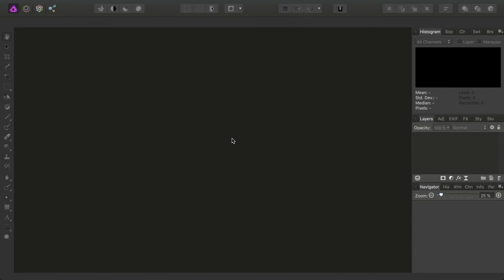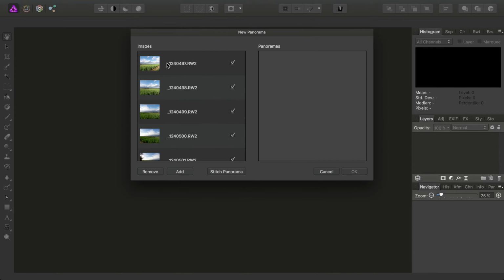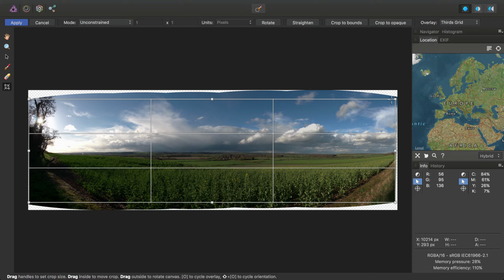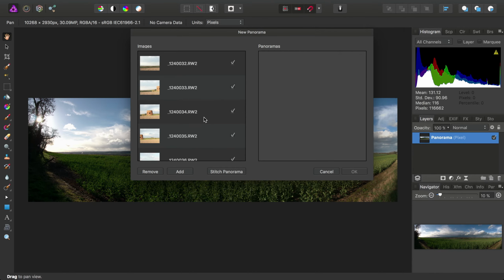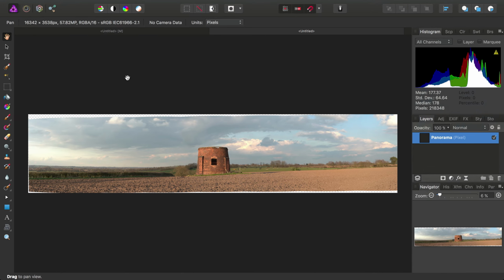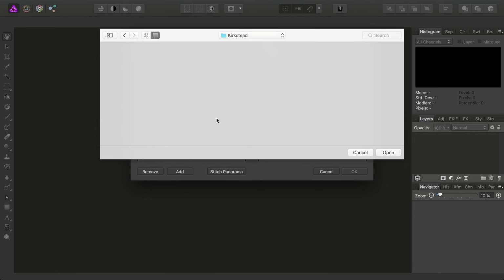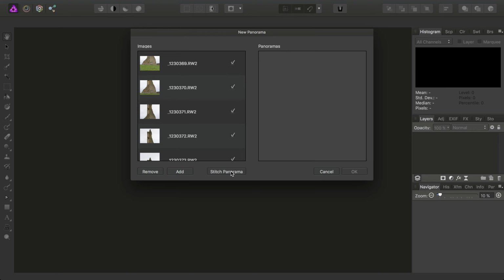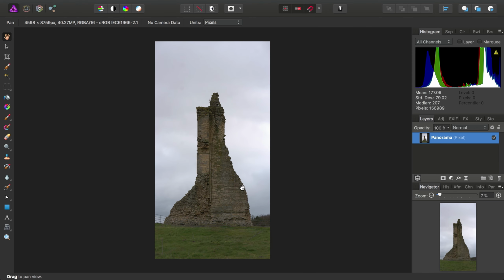Panoramas (Affinity Photo)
Get to grips with the Panorama Persona and how easily you can create panoramic images from a series of photographs.